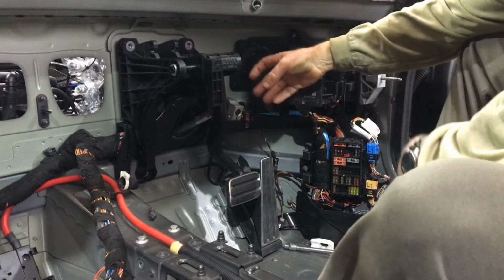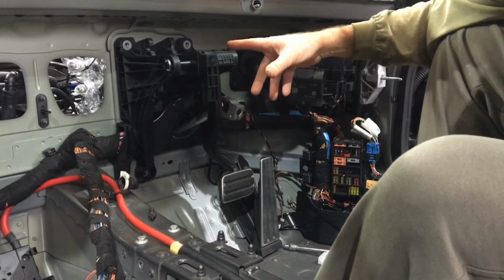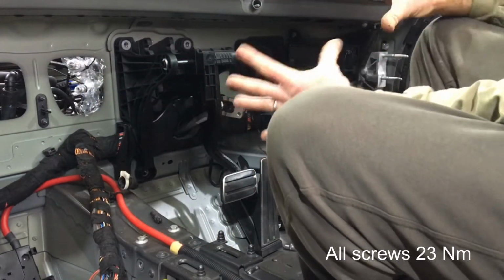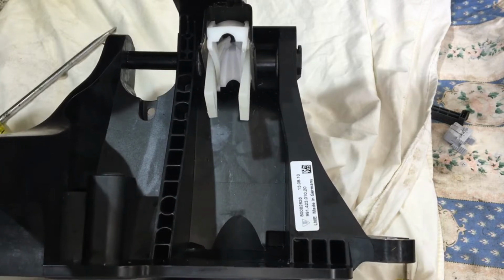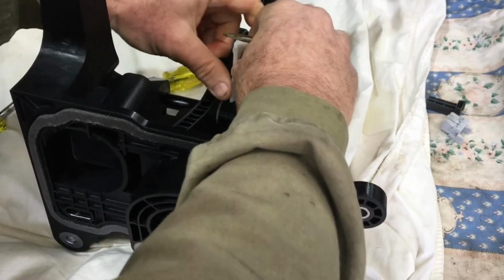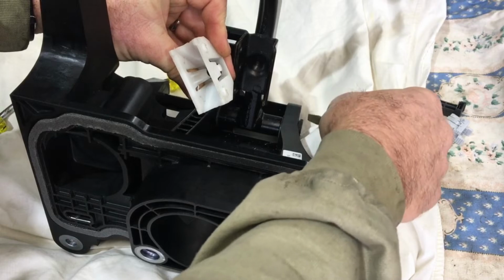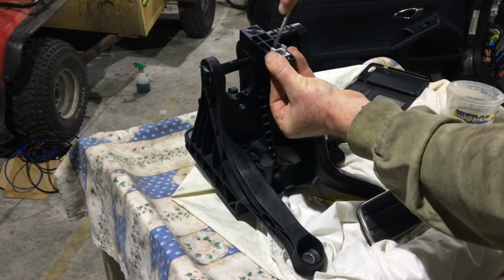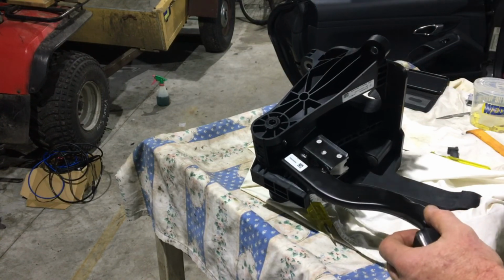Porsche 981 pedals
Video shows how to remove the pedal assembly from the 981. Identical to the 991, 918 and 992.